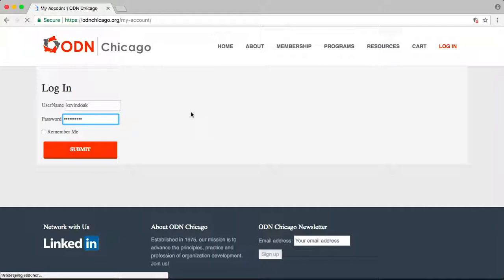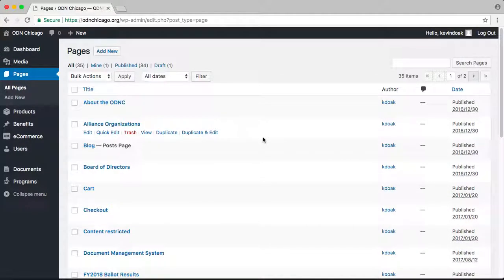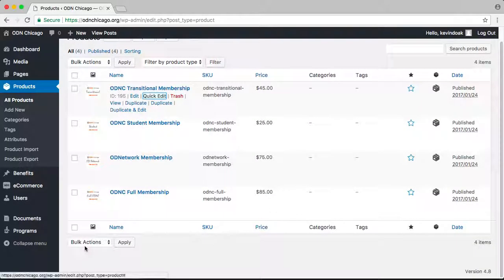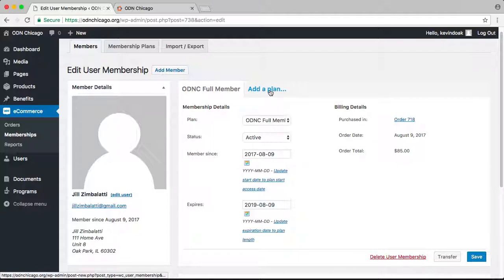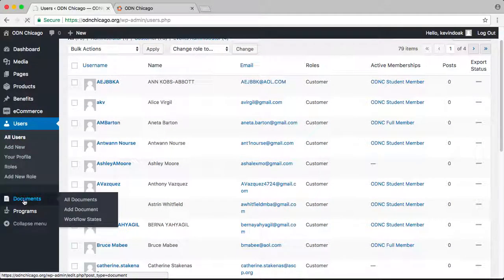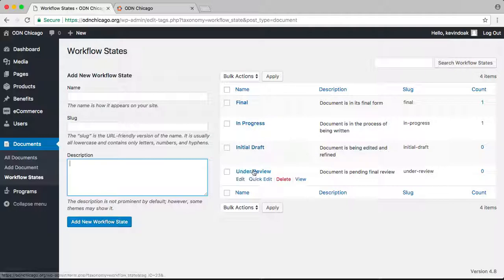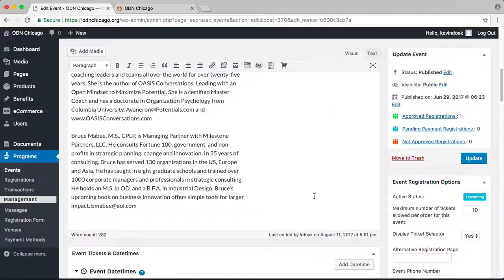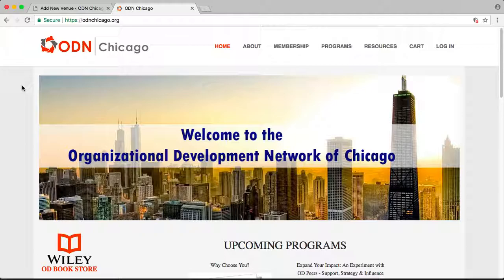ODNC Video Tutorial